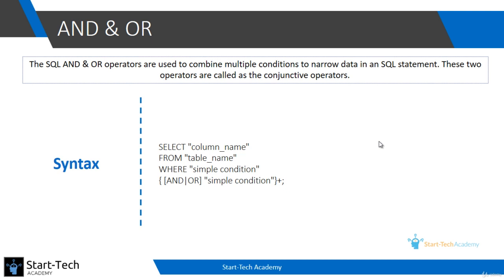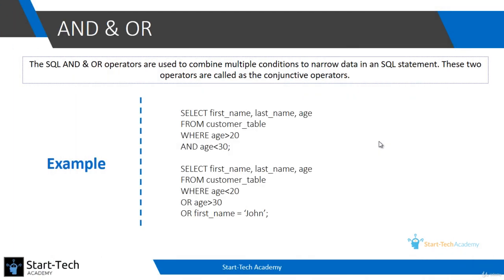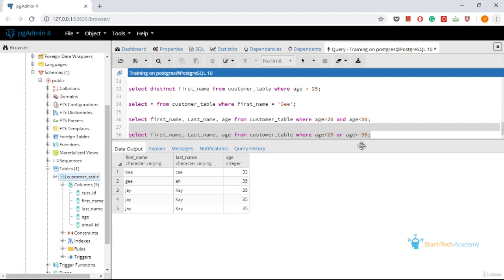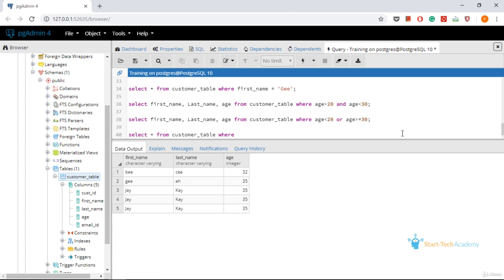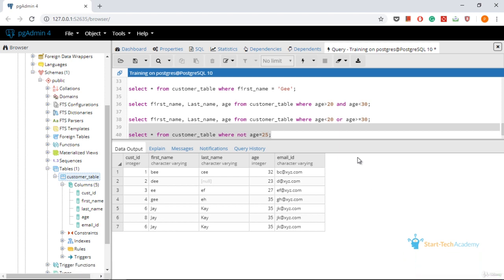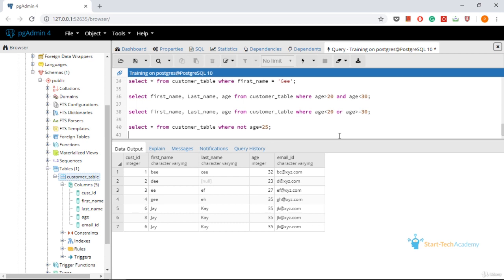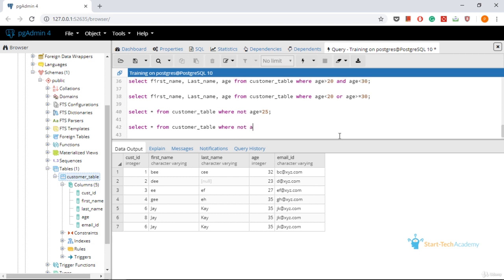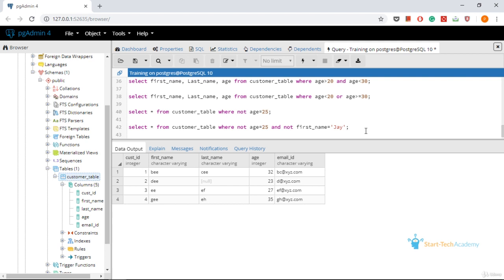9 Logical Operators